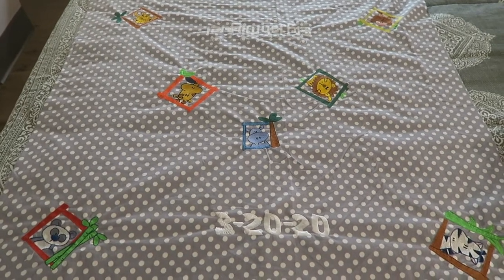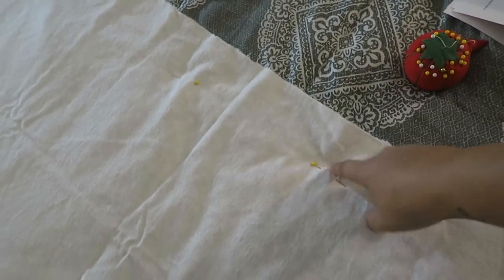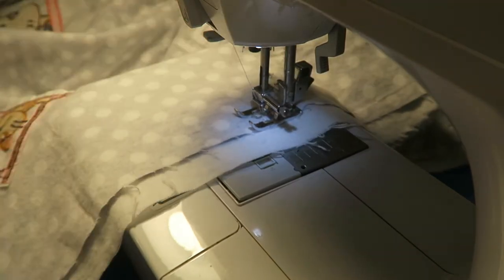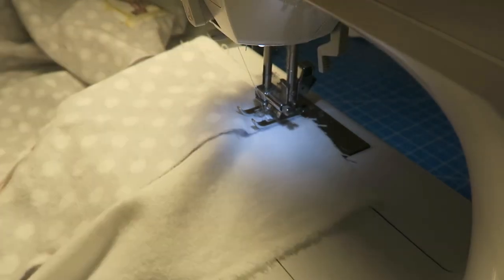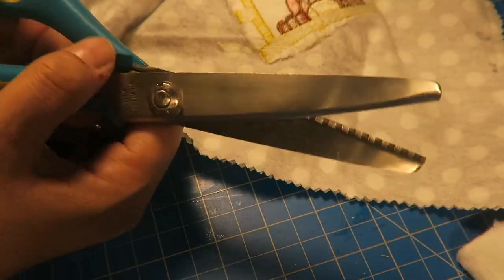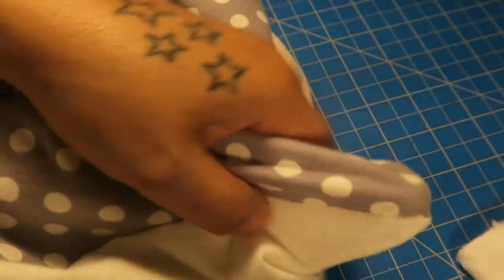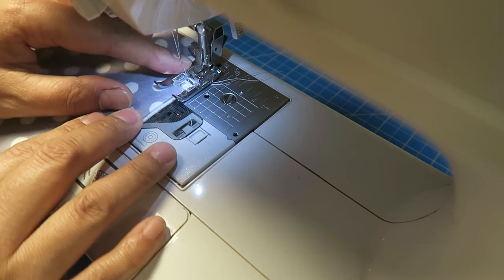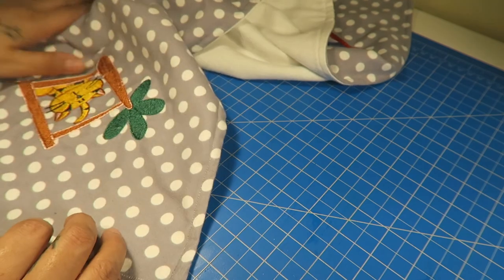Embroidering A Baby Blanket With The Brother PE800 pe800 machineembroidery Part 2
Supplies Used:
KeyChain Clip Hooks
KeyFob Hardware Set
Cricut Blades
A-Sub Paper
Heat Tape
Butcher Paper
Heat press
Sock Jigs
PE 800
Echo Tank 2720
Blank Phone Cases